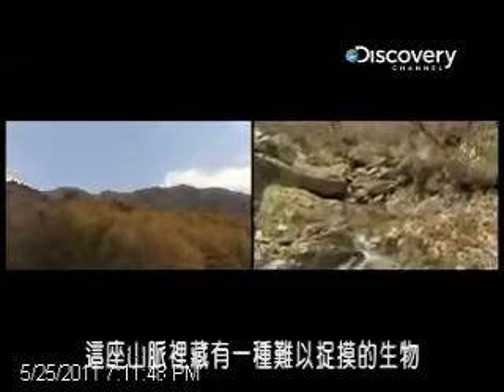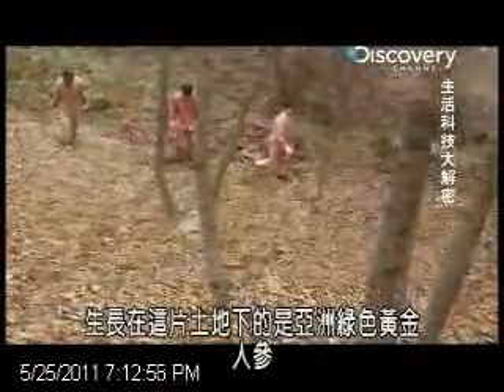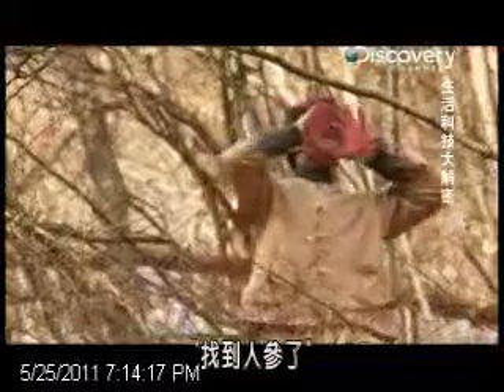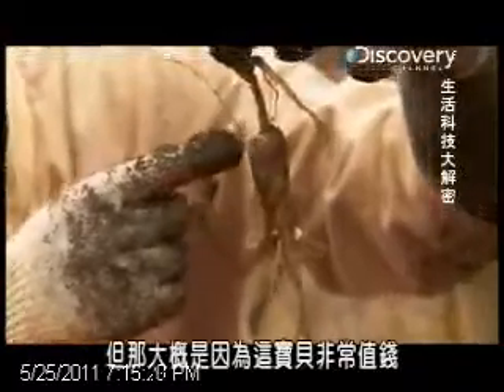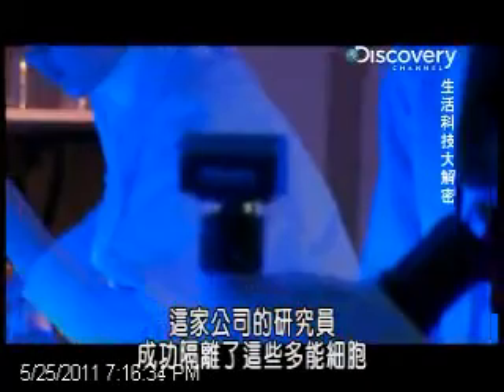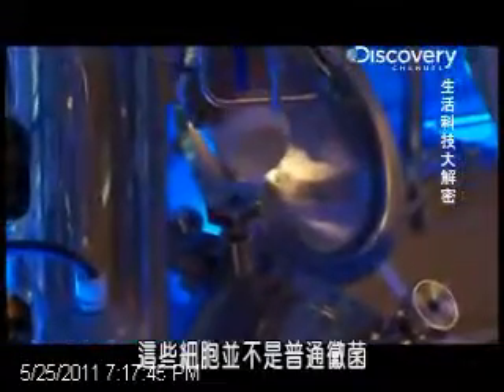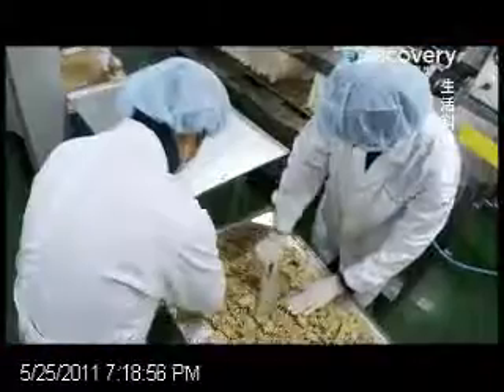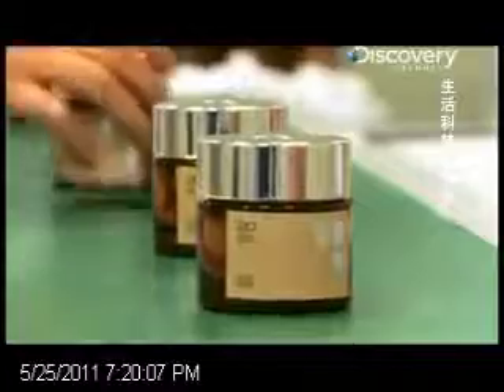Discovery Channel 介紹雲火50年野生人參幹細培植技術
植能量生命科技有限公司與韓國雲火公司達成戰略合作關係，雲火植物幹細胞研究院以一棵50年的野山人參幹細胞用最新的培植技術製成DDB系列的健康人參產品, 現更改良為新一代又星８號plus方便攜帶食用

成份包括:
1. 野山人參幹細胞
遠遠大於一株50年野山人參的細胞數量，當中具抗癌及改善心血管功能的稀有人參皂苷Rg3, Rh2, Rg5

2. 槲皮素
增強對人參皂苷的吸收

3. 綜合維生素
促進身體對營養素的吸收

運用RGCE (Rare Ginsenoside Content Enhancement Process)技術，釋放野山人參皂苷的潛能，提升稀有人蔘幹細胞含量，令產品吸收勝過養殖參, 營養勝過野山參

技術獲知名科學頻道Discovery CHANNEL報導